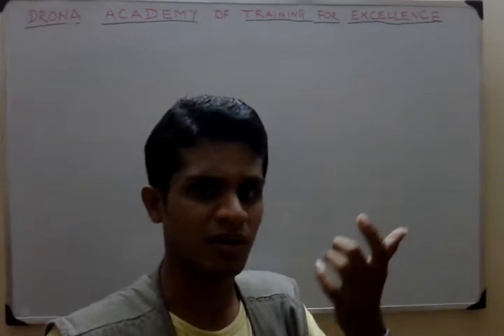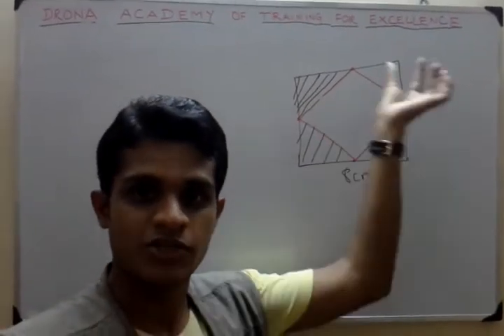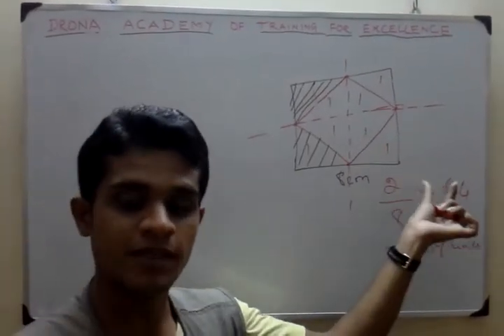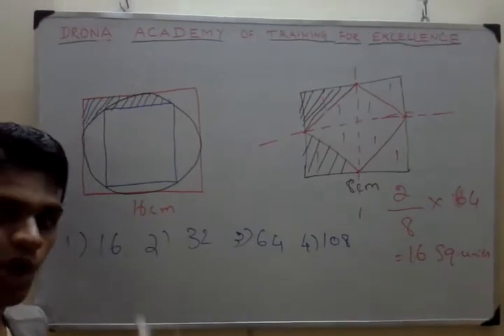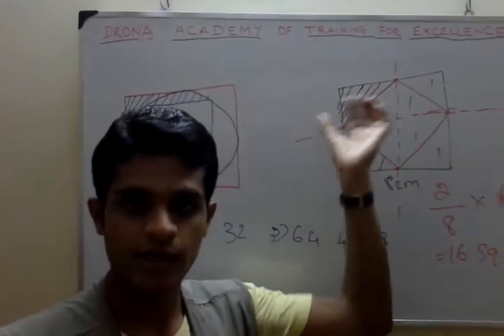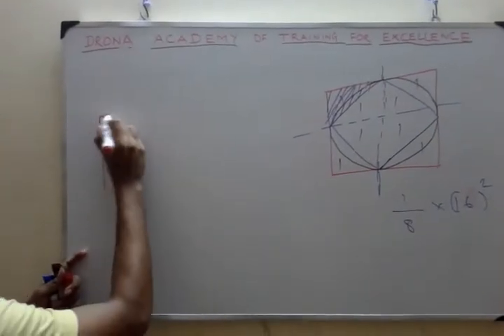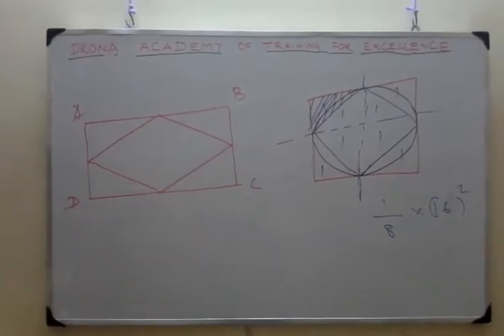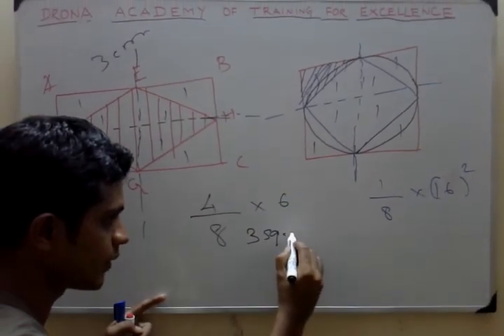Geometry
Geometrical problems -Solving problems in shortest method - Area & Volume